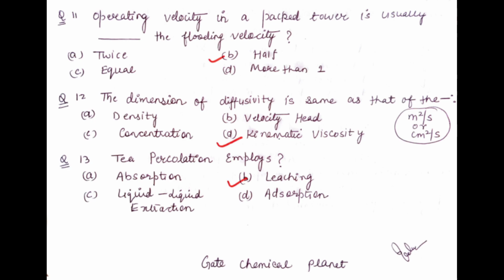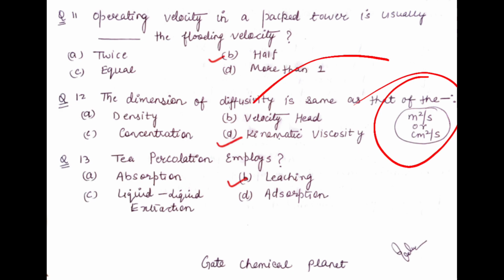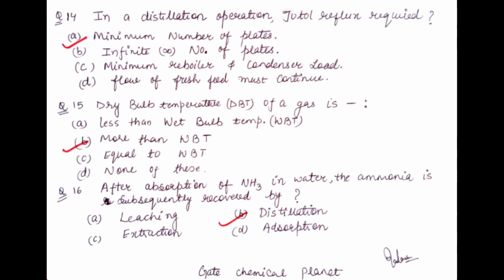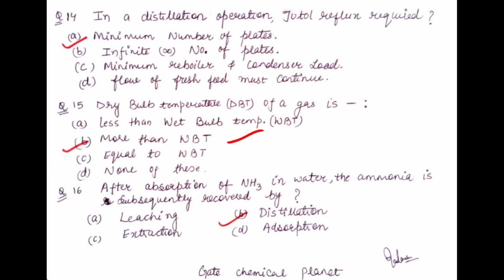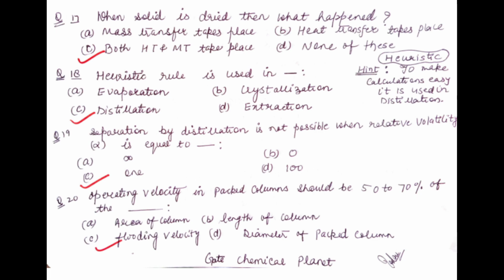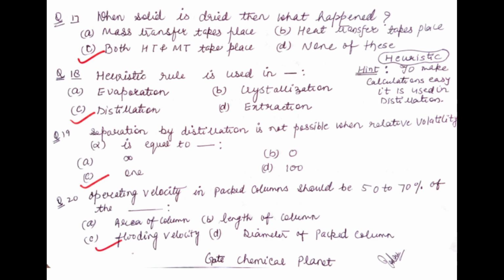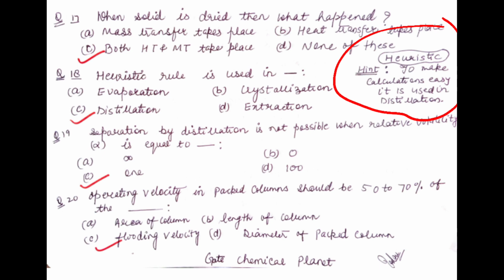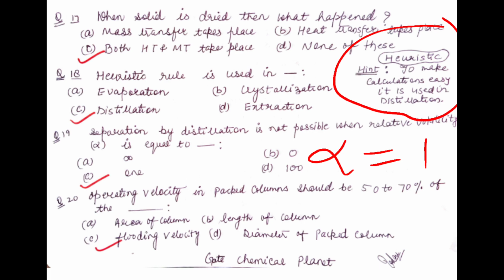HPCL PREVIOUS YEAR QUESTIONS SERIES-8|EXAM DATE: 31 OCT 2020| TIPS & TRICKS| GATE CHEMICAL PLANET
Hello Everyone,
THIS VIDEO IS ON HPCL PREVIOUS YEAR QUESTIONS HAVING EXAM DATE: 31 OCT 2020 CONTAIN TIPS & TRICKS BY GATE CHEMICAL PLANET, RITA YADAV.
ABOUT “GATE CHEMICAL PLANET”
GATE CHEMICAL PLANET is the Best ONLINE COACHING for GATE-2021 in Chemical Engineering, providing free lectures series, MCQ’S Series, MSQ’S Series and highly updated content for those students, who are eager to study but not able to afford coaching fee in this difficult  Pandemic time. Our Aim is to provide quality education without any cost.

Please give it a “big thumbs up” and share with all your friends and classmates.